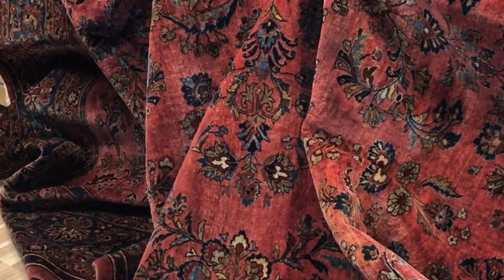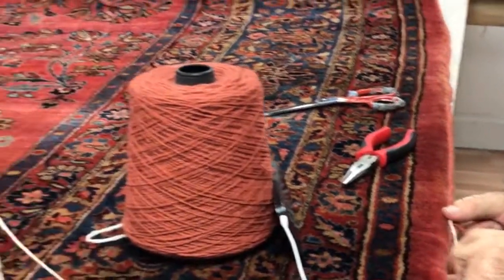🔰 Area Rug Fringe Cleaning and Restoration Service in Palm Beach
🔰 We Have Been in The Rug Cleaning Business For Over 36 years.

🎁 Area Rug Fringe Cleaning and Restoration Palm Beach
🎁 Area Rug Fringe Cleaning Palm Beach
🎁 Rug Fringe Restoration Specialist Palm Beach
🎁 Area Rug Fringe Restoration Expert Palm Beach
🎁 Rug Fringe Restoration Palm Beach
🎁 Rug Fringe Cleaning and Restoration Palm Beach
🎁 Area Rug Repair Service Palm Beach
🎁 Rug Fringe Repair Palm Beach

🔰 Service For :
🟣 Oriental Rug Cleaning
🟣 Area Rug Cleaning
🟣 Rug Cleaning
🟣 Rug Cleaners
🟣 Rug Repair
🟣 Rug Restoration
🟣 Pet Odor Removal
🟣 Pet Stain Removal

🔰 Also Rug Restoration, Repair, Pet Odor Removal, Pet Stain Removal :
Palm Beach and Boca Raton Area in South Florida..